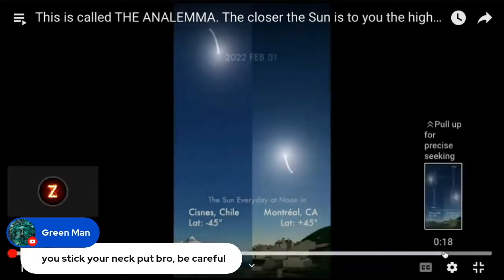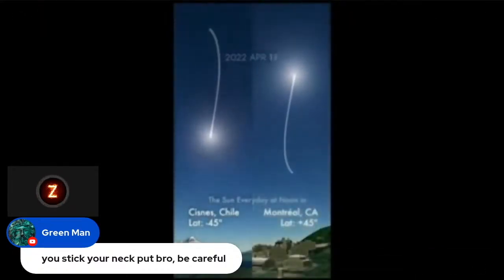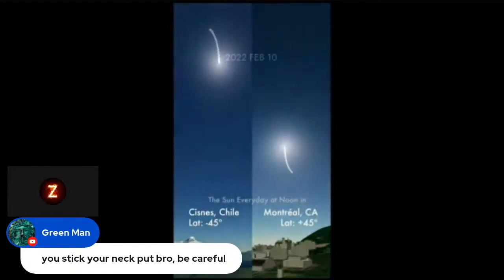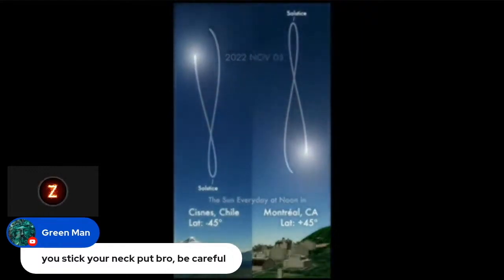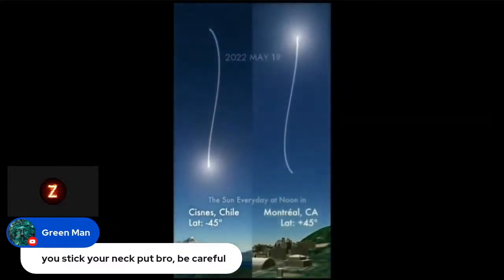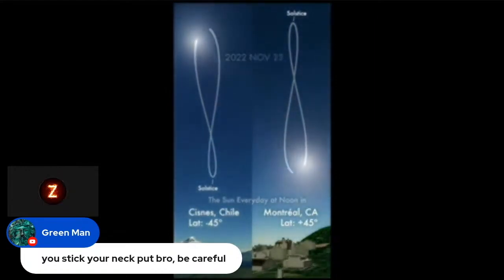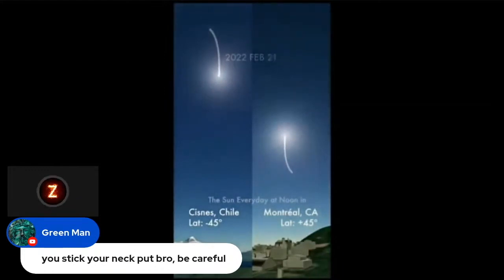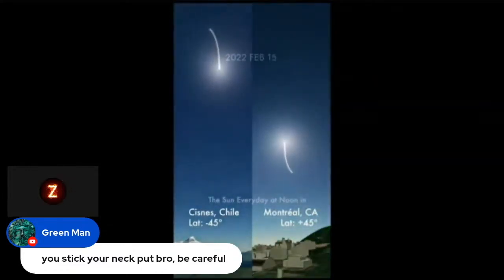The Z Files (F.E.): The Analemma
Originally aired on "Z Show" (10/13/23). In "The Z Files (Flat Earth)" series, Z presents the true cosmology and exposes the lies of history, government, academia, education, and religion.